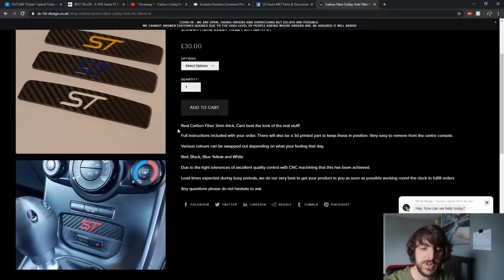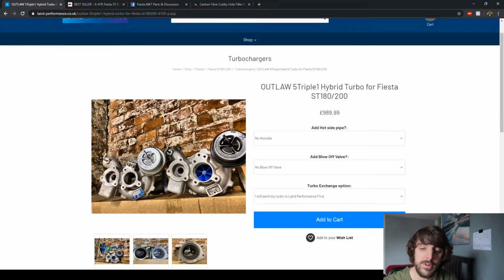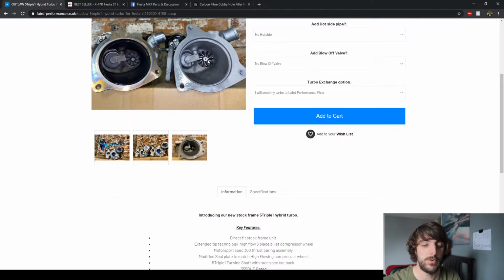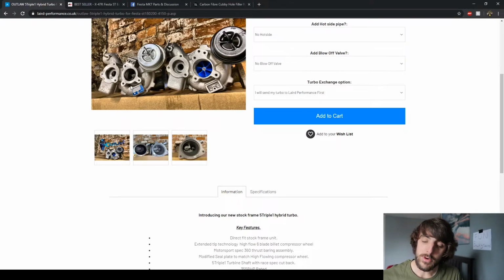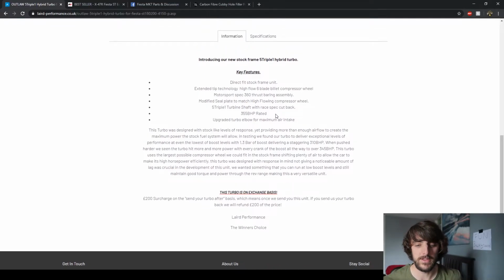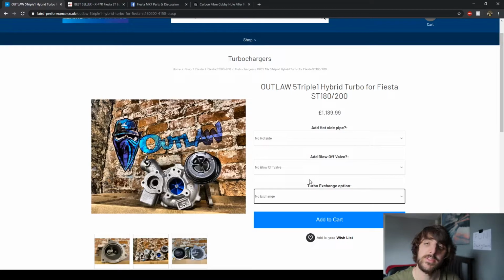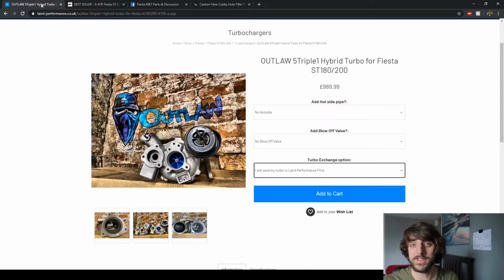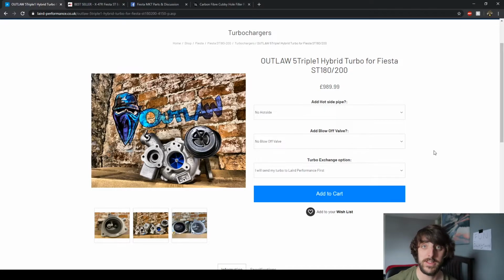The News! Ep 4 - Giveaway Results - New Hybrid Turbo?? - Update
- Social Platform for events, help and to find your closest tuner!